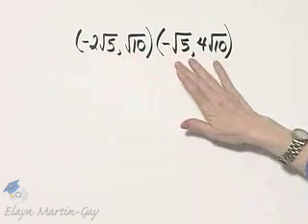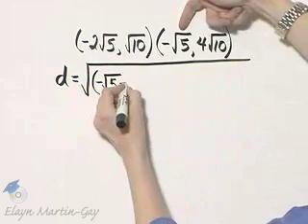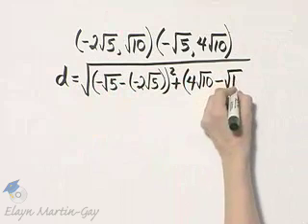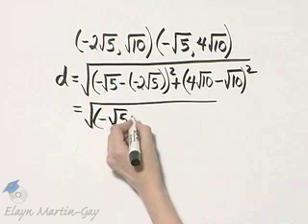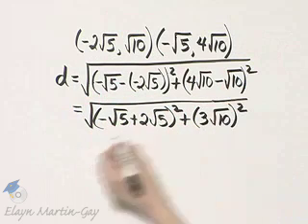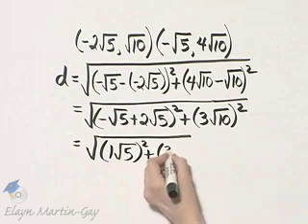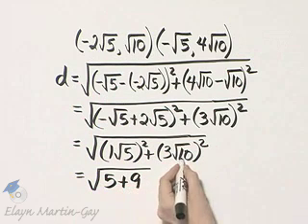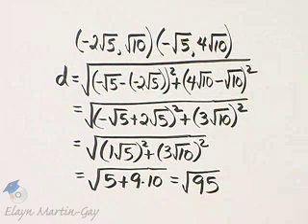Beginning and Intermediate Algebra Ch 10 Ex 34